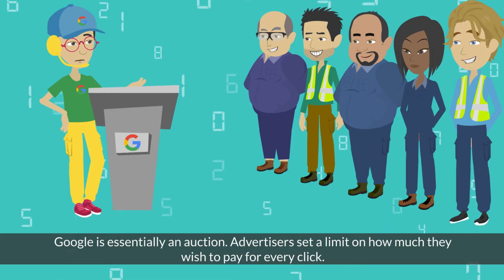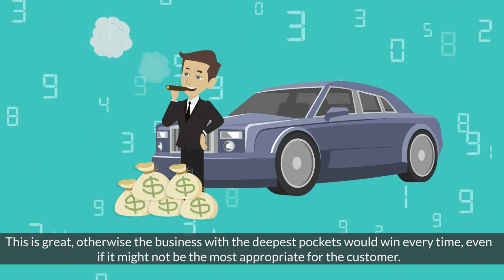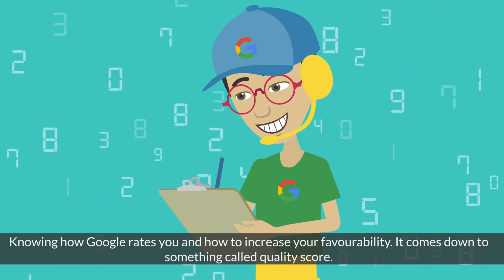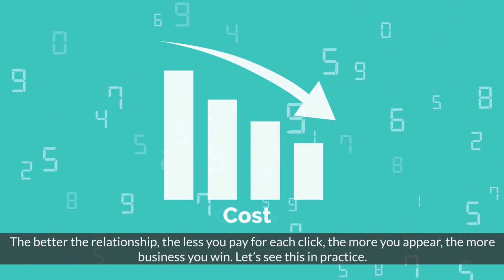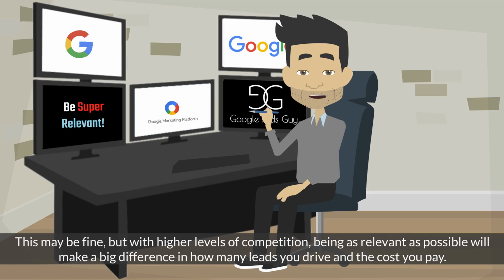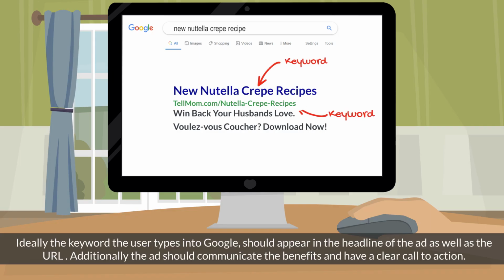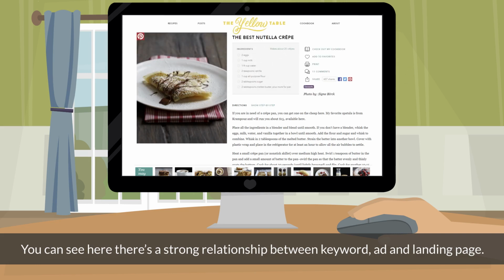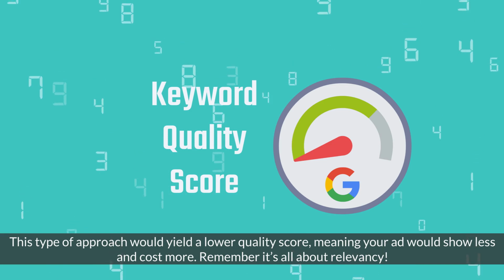The Google Ad Guy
Google Ads Introduction